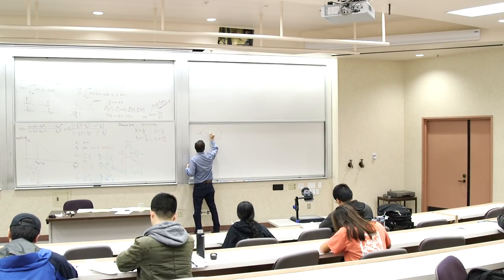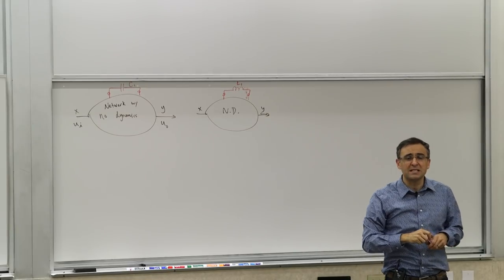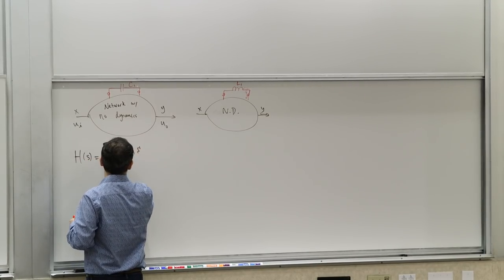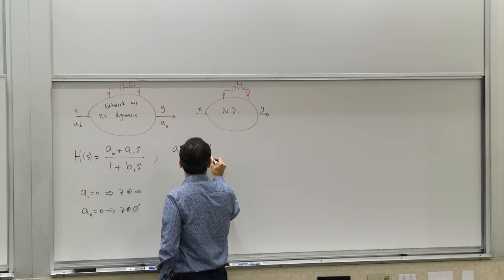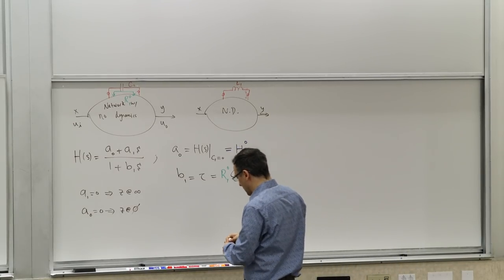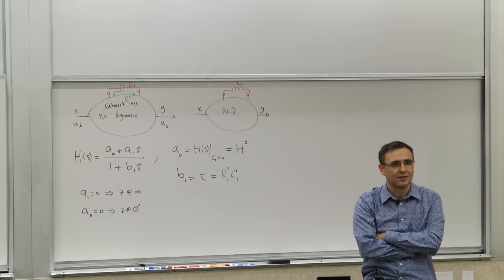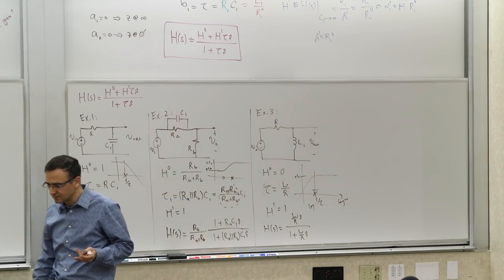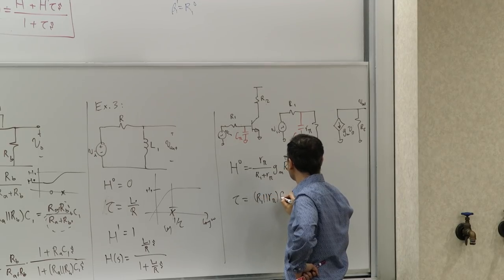140N. Time- and transfer-constants in 1st order system